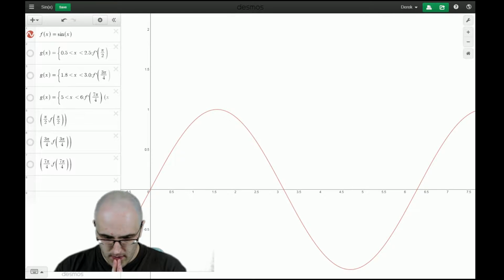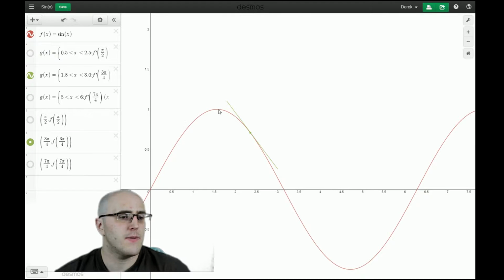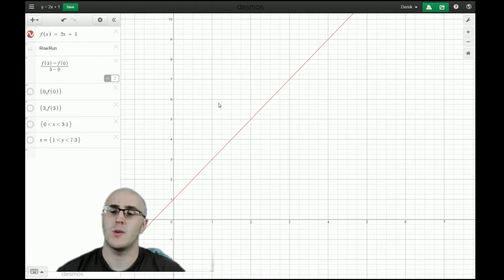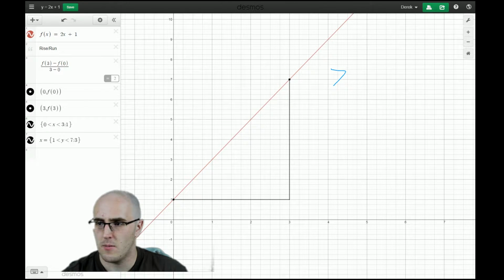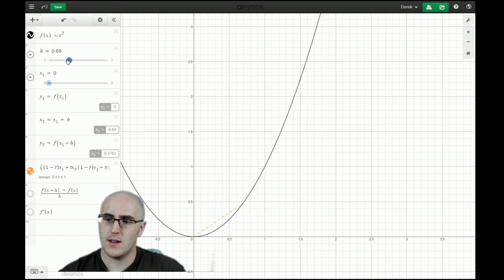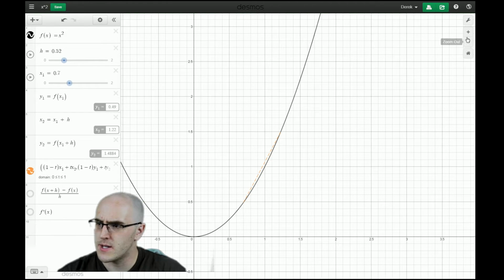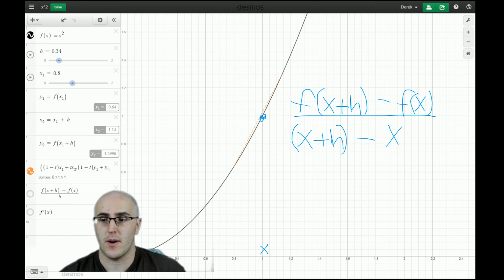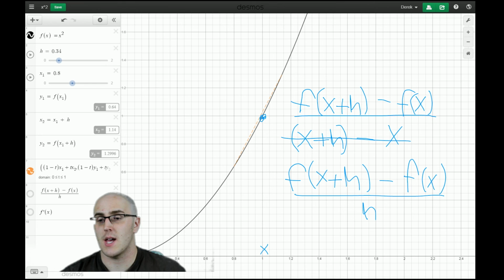Calculus 1: Introduction to the Derivative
Hi! In this video I introduce you to the introductory processes and questions presented by Calculus and the Derivative.